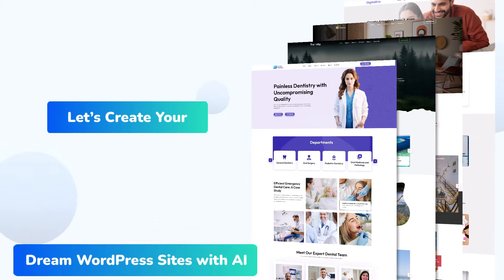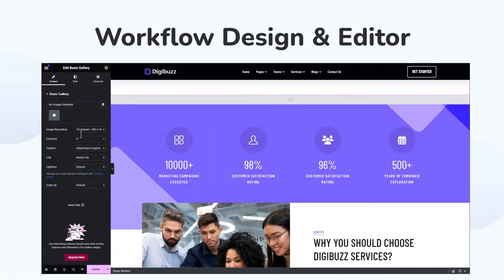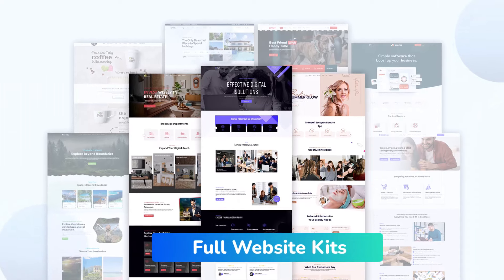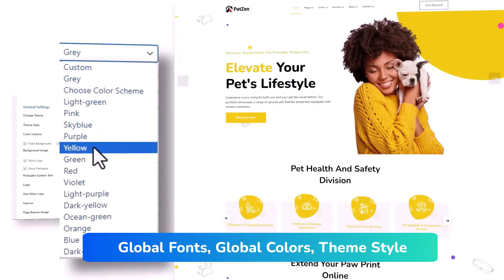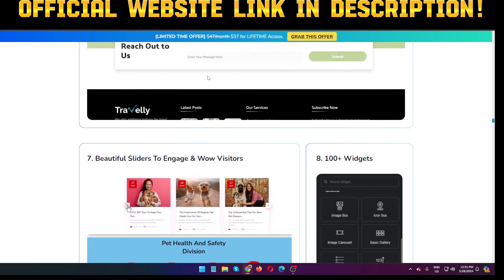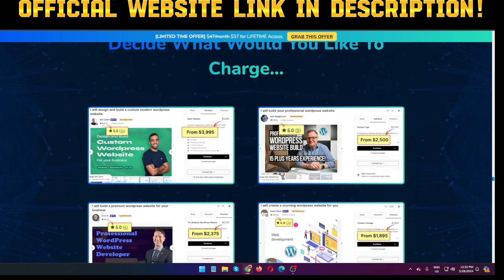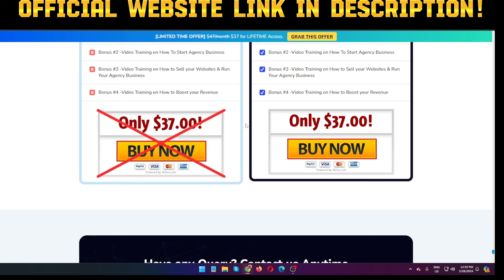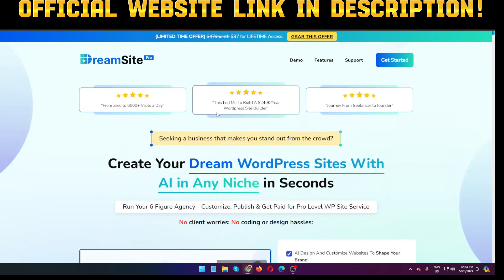Dream Site Pro Review 🔥Create Your Dream WordPress Sites With AI!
👉 GROW YOUR BUSINESS:

1. Fiverr (Hire Freelancers, get your work done)
2. Appsumo (DISCOUNTS & LIFETIME DEALS)
3. Envato Elements (One platform for all creative needs)
(Premium Fonts, Graphics, Crafts & More)
6. Canva (Social Media Designs)
7. PictoryAi ( The Easy Way To Create Videos From Text )
8. FREE Traffic System (Flood Your Sites With FREE Traffic)

👉 LEAD GENERATION & EMAIL MARKETING:

1. Systemeio (All-In-One Marketing Platform)

👉 LEARN & IMPROVEMENT:

1. Skillshare (Premium Course free for 30 days)

👉 WEBSITE TOOLS:

1. Systemeio (No Code Website Builder)
2. Dorik ( Easily build professional websites without code )

                                 So, What Is Dream Site Pro All About?
Create Your Dream WordPress Sites With AI in Any Niche in Seconds
Run Your 6 Figure Agency - Customize, Publish & Get Paid for Pro Level WP Site Service
No client worries: No coding or design hassles:

Create Stunning WP Sites in Any Niche
AI Find Unlimited Client Leads
Close Unlimited Prospects
Unlimited Website Visitors
Unlimited Products, Services or Posts
Over 200 Eye-Catching Templates Organized In 30+ Themes
Built On World's No. 1, WP FRAMEWORK For BUSINESSES
Fully SEO-Optimized Sites
Create 100% All Device Ready And Ultra-Fast Loading Websites.
Get More Viral Traffic With In-Built Social Media Tools
Seamless WooCommerce Integration
Seamless Integration with 20+ Top Autoresponders to Send Emails to Your Clients/leads on Automation
Change Website Width & Layout Without Touching Any Code
Fully Customizable Typography
Get 20+ Beautiful Sliders To Engage & Wow Visitors
100% Secured With Top Notch Encryption
Support Hooks, Custom CSS For Developers
Comes With 10+ Ready To Use Short Codes & Widgets
CTA Management, Google Maps & Feature Rich Slider
Manage Your Websites From Your Mobile Devices
Inbuilt Lead Management Feature
Analytics & Remarketing Ready Websites
100% Mobile Optimized
Provide High In Demand Services
128-Bit SSL Encryption for Maximum Security of your Websites
100% ADA, GDPR - SPAM Compliant FREE
No Coding, Design or Tech Skills Needed
Easy And Intuitive To Use Software With Step By Step Video Training
100% Newbie friendly
24*5 Customer Support
PLUS, YOU’LL ALSO RECEIVE FREE COMMERCIAL LICENCE WHEN YOU GET STARTED TODAY!
Unparallel Price
BONUSES WORTH $1,988 FREE!!!
Bonus #1 -Live Training - 0-10k a Month With Dream Site Pro (First 1000 buyers only - $1000 Value)
Bonus #2 -Video Training on How To Start Agency Business
Bonus #3 -Video Training on How to Sell your Websites & Run Your Agency Business
Bonus #4 -Video Training on How to Boost your Revenue